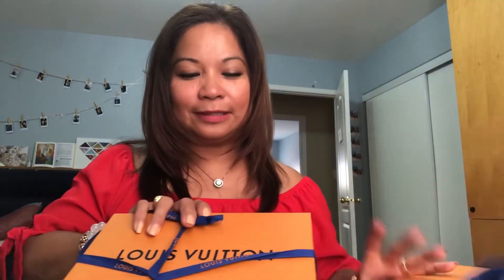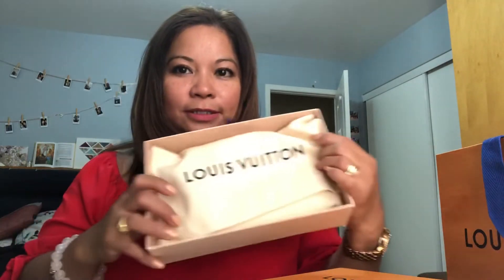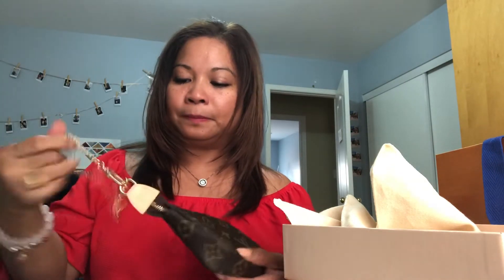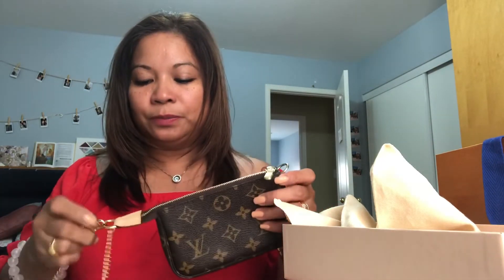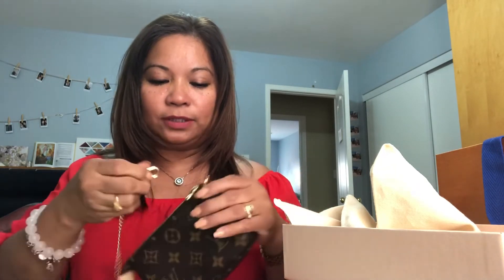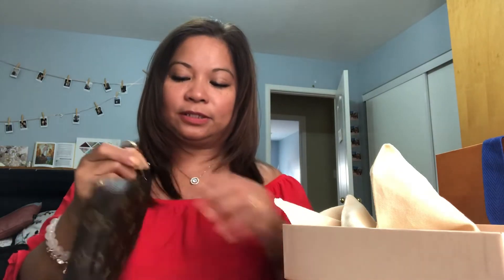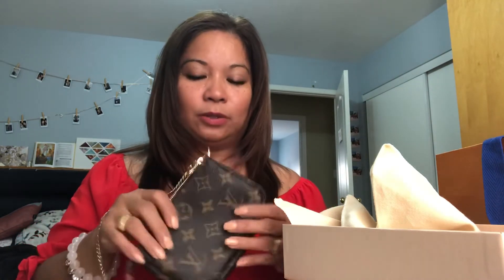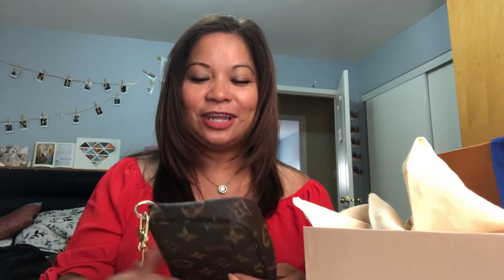UNBOXING MINI POCHETTE I LOUIS VUITTON I MONOGRAM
Louis Vuitton Mini Pochette unboxing